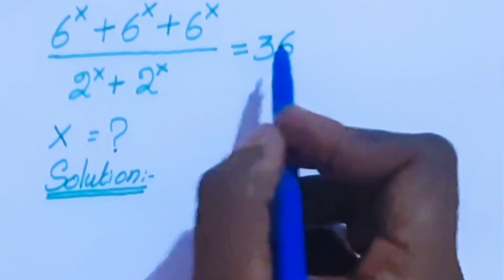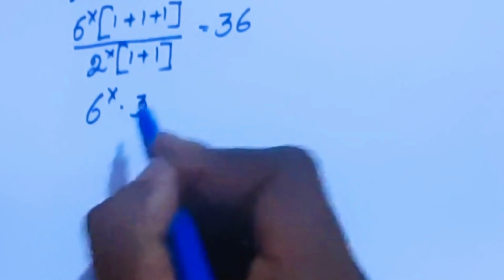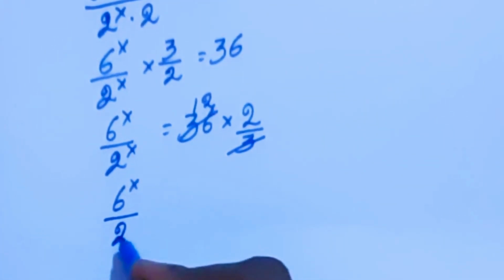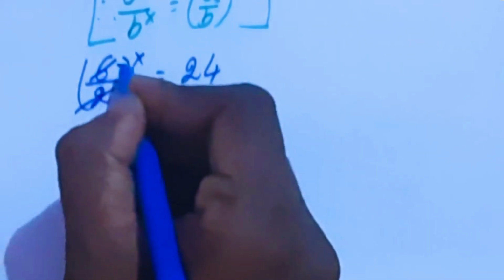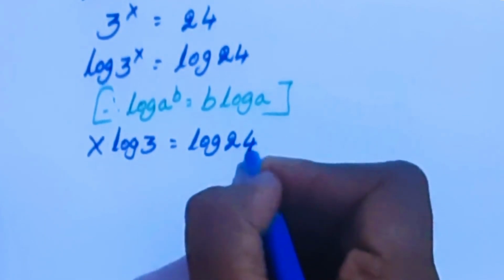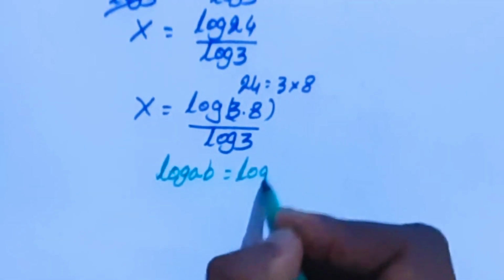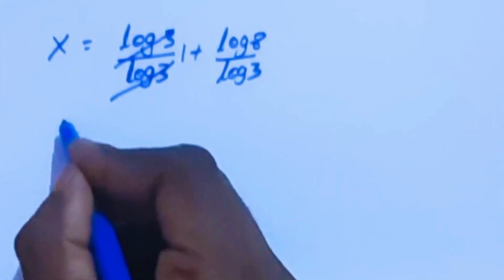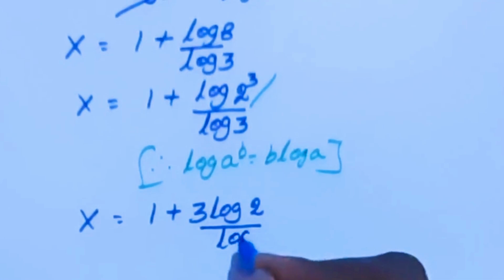Poland Math Olympiad | A Nice Exponential Algebra Problem | Can You Solve This?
Poland Math Olympiad Exponential Algebra Problem? This tricky exponential equation is a perfect test of your algebra skills and logical thinking
Poland exponential algebra problem
Poland math Olympiad question
exponential algebra Olympiad problem
tricky exponential algebra equation
algebra problem solving step by step
exponential math challenge
Olympiad exponential equation
advanced algebra math Olympiad
exponential simplification trick
genius level math problem
Poland algebra competition problem
math Olympiad exponential solution
Poland math Olympiad problem
exponential algebra problem
tricky math Olympiad question
algebra exponential equations
math Olympiad algebra problem
exponential simplification problem
math problem solving step by step
exponential equations Olympiad
advanced algebra exponential problem
math challenge Poland Olympiad